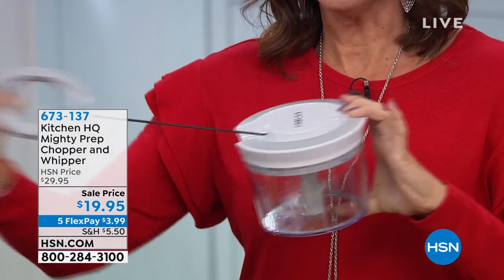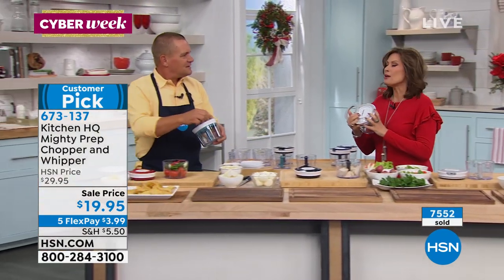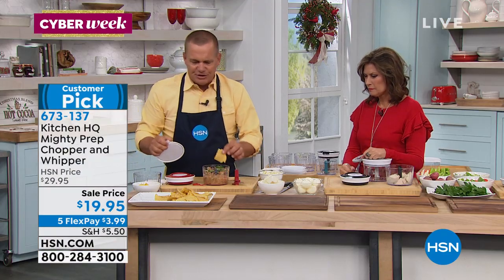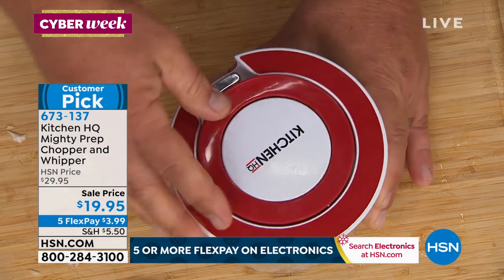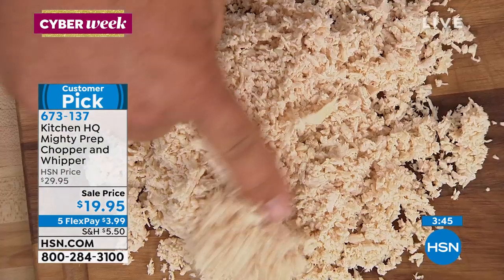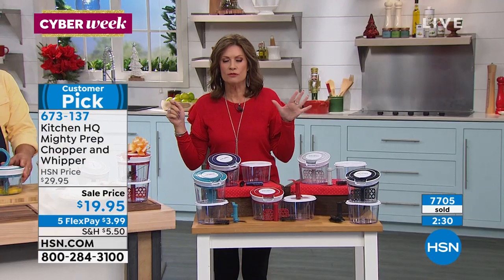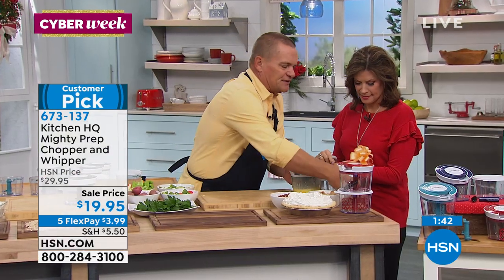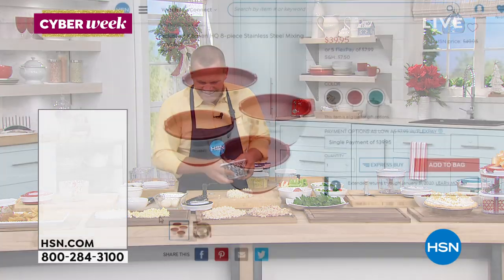Kitchen HQ Mighty Prep Chopper and Whipper with Extra Bo...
Kitchen HQ Mighty Prep Chopper and Whipper with Extra Bowl and Lid
You and your kitchen love tools that do doubleduty. Use the Mighty Prep to chop fruits and veggies for salad or salsa, then switch out the blades and sub in the whipper to make thick, frothy milk for a latte.

    (2) 3.5cup Chopping bowls
    Chopper lid with pull handle
    Chopper lid without pull handle
    Chopping blade
    Whipper/mixer
    Sweeper arm
    Cleaning brush
    User manual